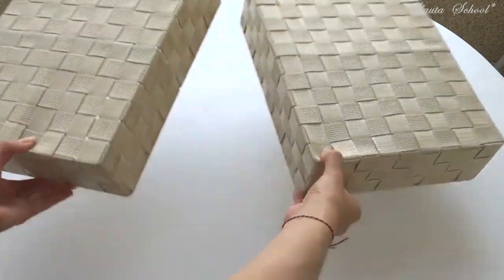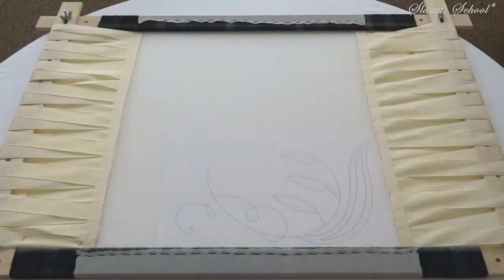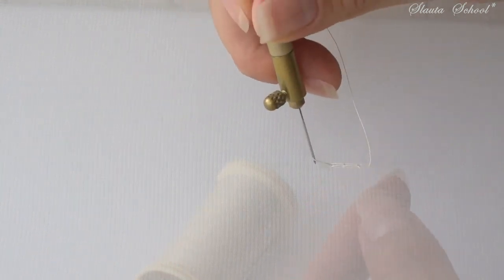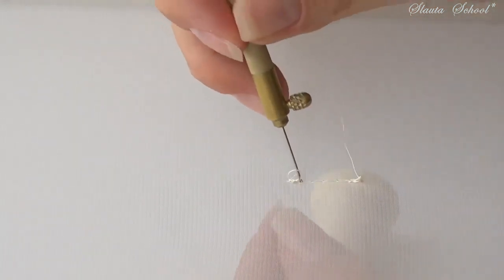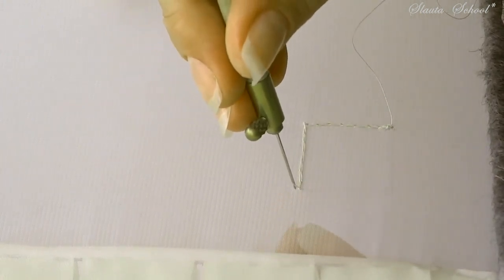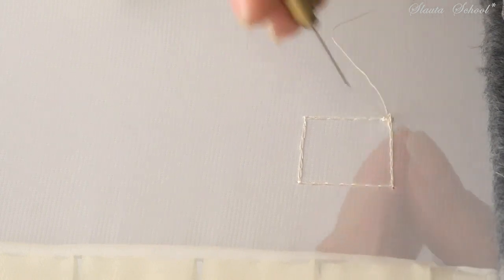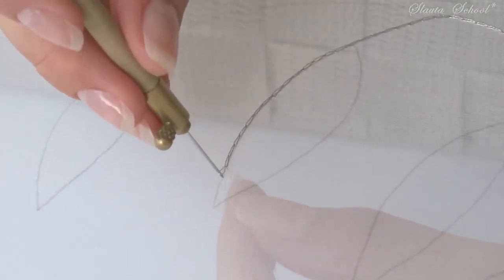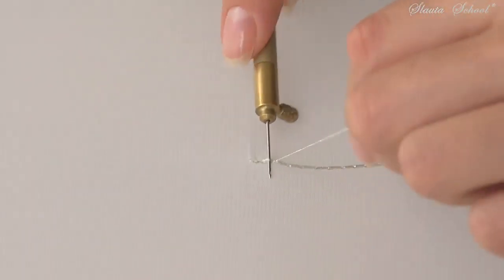Bordado Lunéville - Embroidery Needle - Bordado em Bastidor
✅✅ Voce trabalha com missangas, contas, canutilhos, vidrilhos pérolas, ou seja, pedrarias em gerais??
✅✅ Voce trabalha com Bordados Manuais??
✅✅ Voce faz pulseiras e colares de missangas??
✅✅ Voce trabalha com pinturas em tela??

👉🏼Aqui temos alguns materiais Fundamentais para que o seu trabalho seja realizado da melhor forma e no menor tempo.

👉🏼POTINHO GIRATÓRIO MANUAL E AUTOMÁTICO
👉🏼AGULHA CURVA
👉🏼BASTIDOR MESA 60X50
👉🏼BASTIDOR DE COLO 50X44 CM
👉🏼BASTIDOR DE ASSENTO (COM 3 TAMANHOS DE DIÂMETRO)
👉🏼AGULHAS LUNÉVILLE,
👉🏼AGULHAS CARTER,
👉🏼AGULHAS DE BORDAR

💰💰💰FAÇA SEU TRABALHO EM MENOR TEMPO E GANHE ESPAÇO PARA AUMENTAR A SUA LUCRATIVIDADE.💰💰💰

💝💰💝💰 Links Interessantes para você fazer uma renda extra: 💝💰💝💰

✅✅APRENDA FAZER O MAIS SUCULENTO HAMBÚRGUER ARTESANAL DA SUA REGIÃO!

✅✅Aprenda a fazer Marmitas Fit com aulas práticas e detalhadas,
acesso imediato, vitalício e certificado incluso.

✅✅Quer ganhar dinheiro com Manutenção de Celulares? 💰💰💰💰
Tenha seu  negócio próprio 100% lucrativo com conserto e manutenção de celulares.

✅✅Aprenda tudo o que precisa para se tornar uma profissional da área de manicure e pedicure

✅✅Aprenda a fazer os Panetones mais especiais neste Natal e comece na frente da sua concorrência